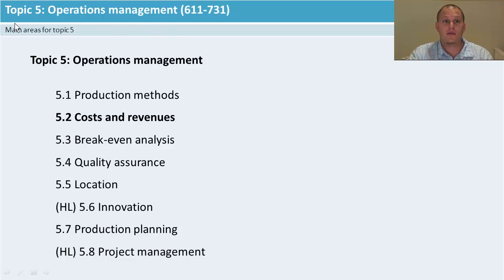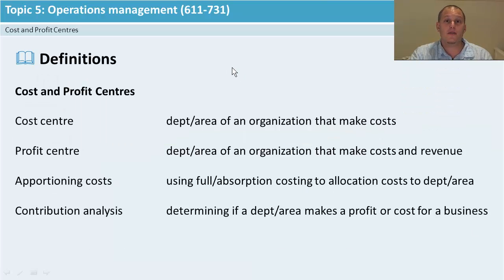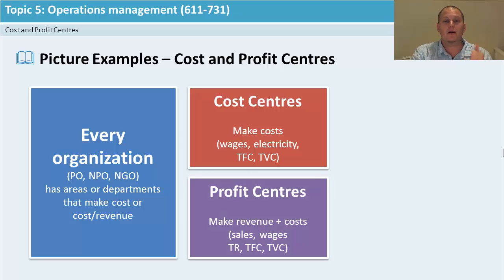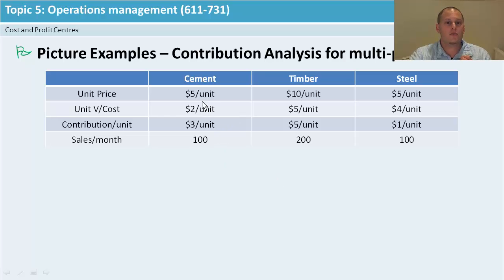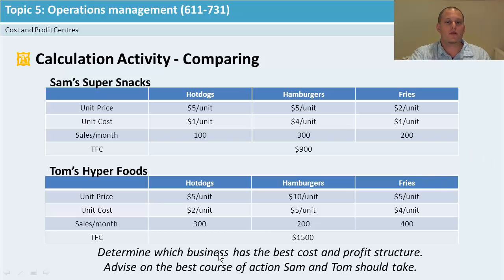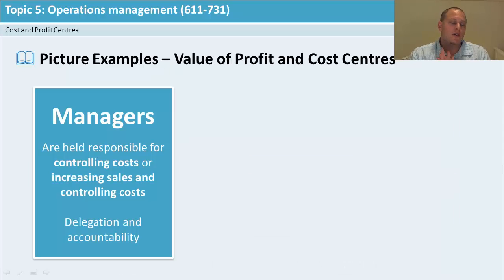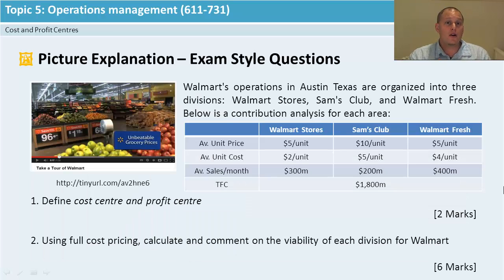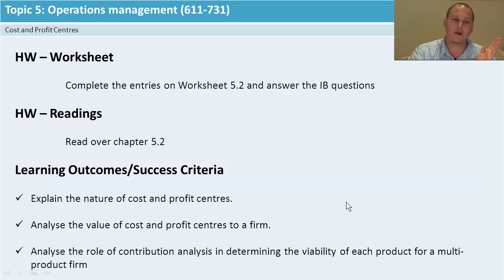5 2 - Costs and Revenues (Part 2) IB BM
5 2 - Costs and Revenues

Topics: Cost and Profit Centres

Hardness level: 6/10